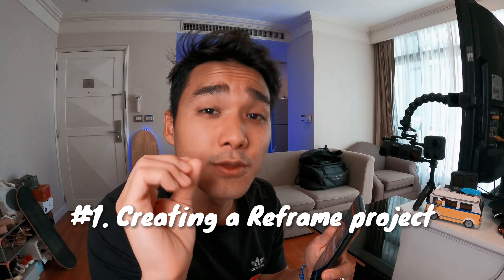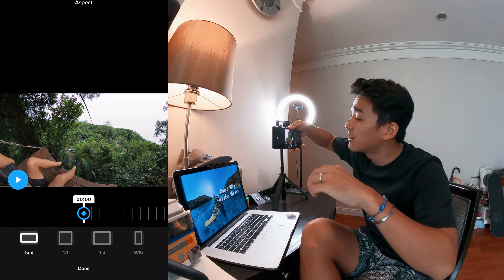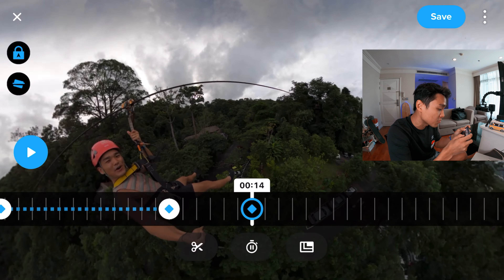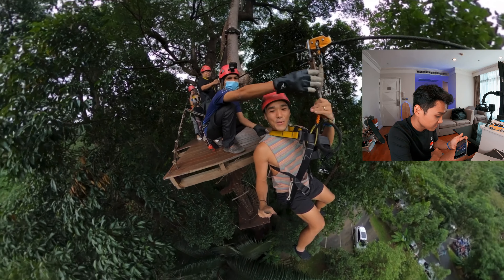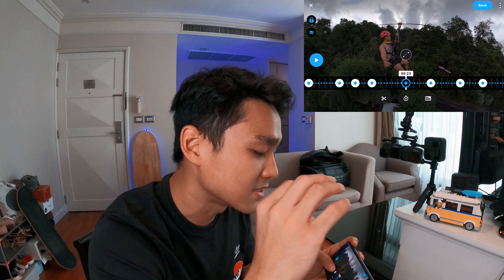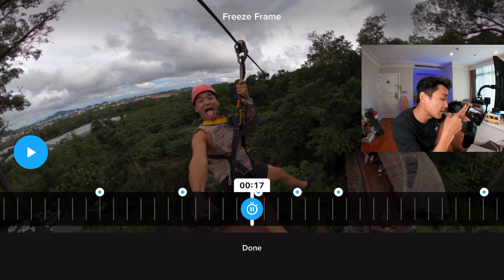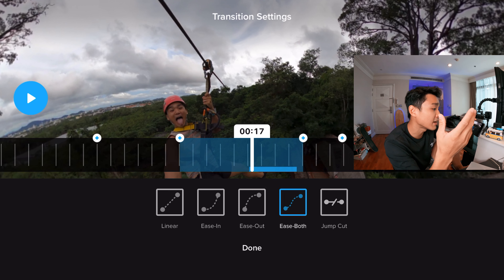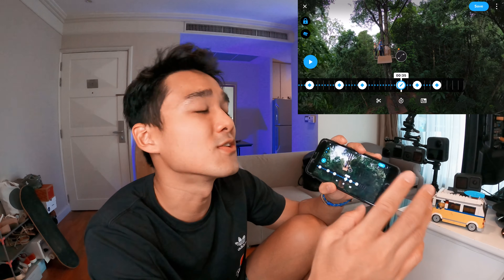How to edit amazing GoPro 360 footage in 10min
In this editing tutorial you'll learn how to edit your GoPro 360 footage using gopro app. Tons of screen recording to walk you through my 360 editing workflow! Be sure to stay the end too for some amazing tips - from inserting freeze frames to managing your transition.

FYI: I am using iOS. The workflow might vary slightly on Android.

Video Chapters:
0:00 Welcome back!
0:19 360 Footage
0:35 Introduction
1:08 #1. Creating a reframe project in GoPro App
1:54 How to select the 'right' aspect ratio
2:26 #2. How to insert keyframes
5:32 SUBSCRIBE NOW
6:02 #3. How to insert freeze frame
7:05 #4. How to change transitions
9:01 EASY PEASY

Shot on GoPro MAX + GoPro HERO9 Black

Highlight Reel - Dylan Sitts
A Mistake - Particle House

*I do get a referral commission when you use this link to apply for an account :)